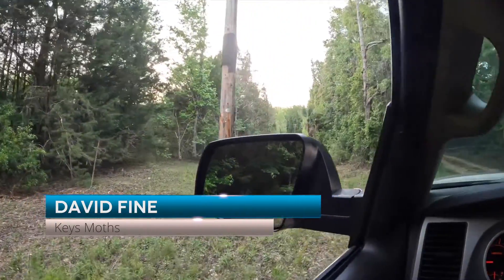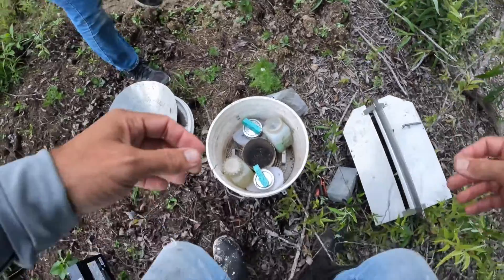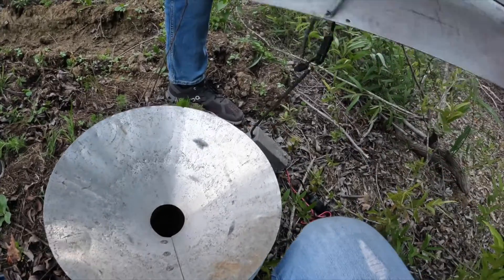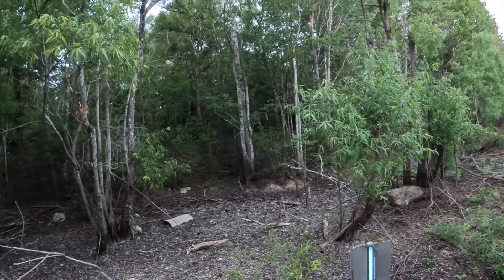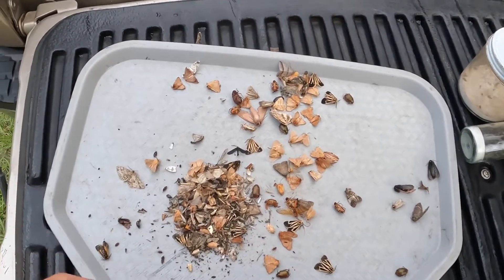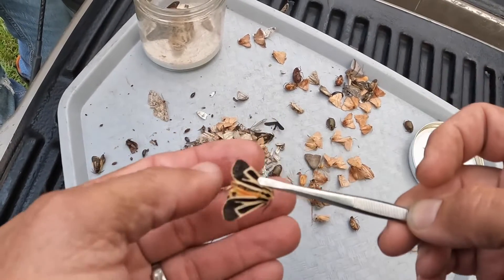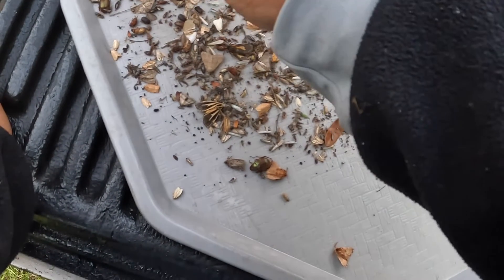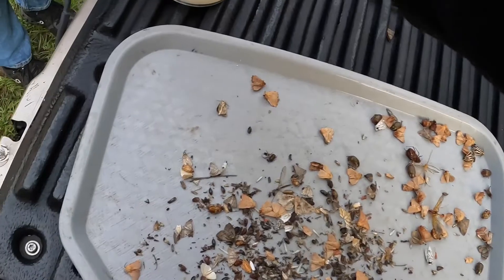MOTH COLLECTING | BLACK LIGHT TRAP | NORTH FLORIDA | PART 1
We love light trapping for moths. In this video we will survey a coastal hardwood forest in Levy County Florida. While we didn't get a whole lot, there were a few gems in the UV bucket light trap.